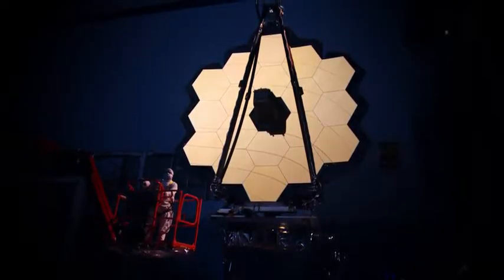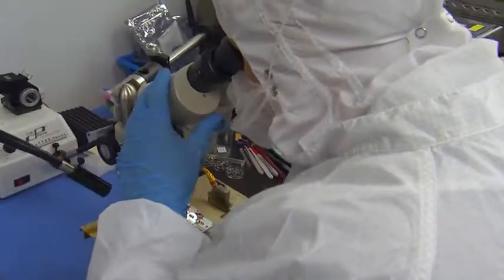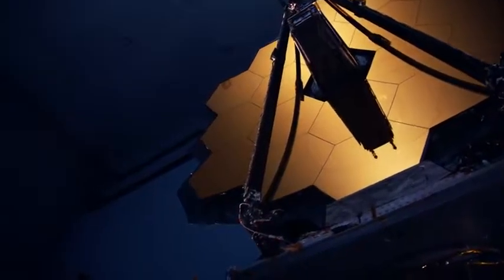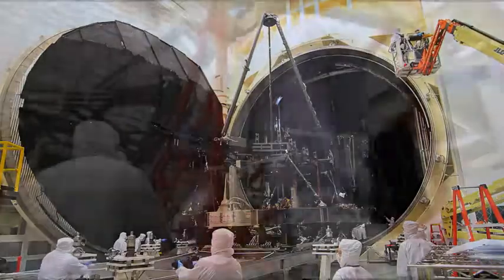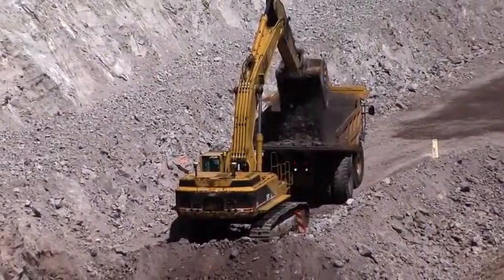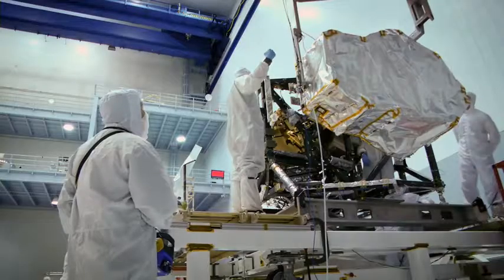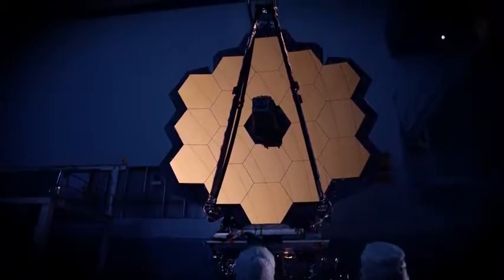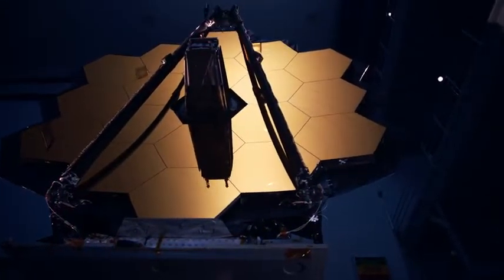Webb Telescope Milestone Completion of Telescope Element